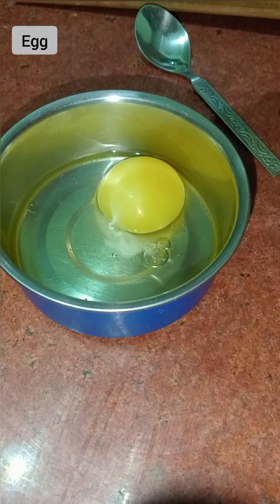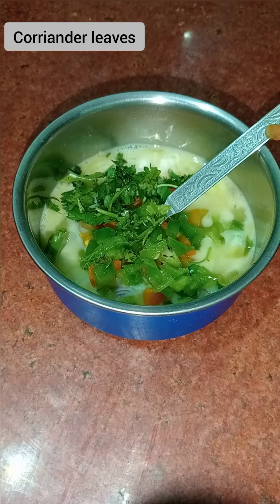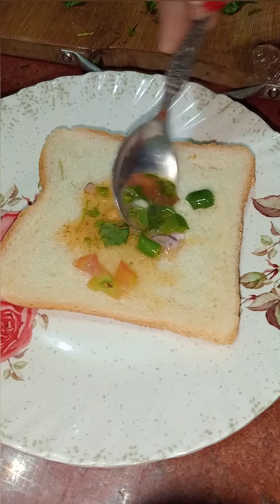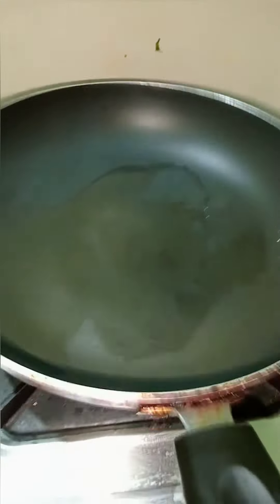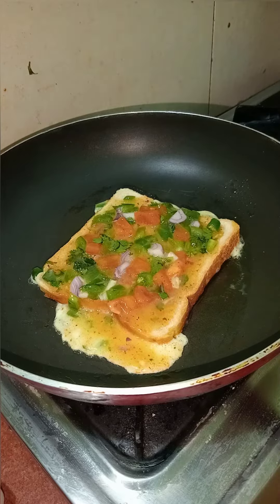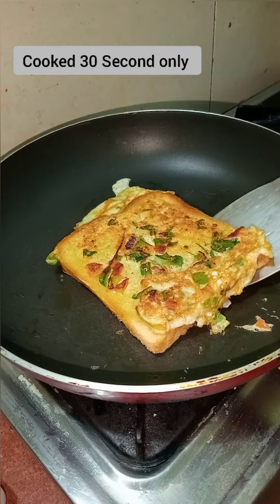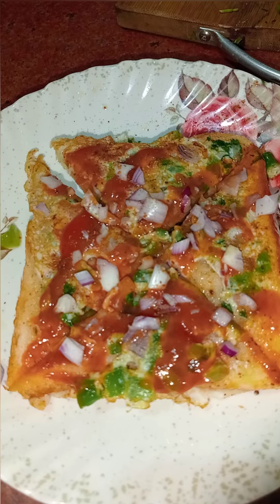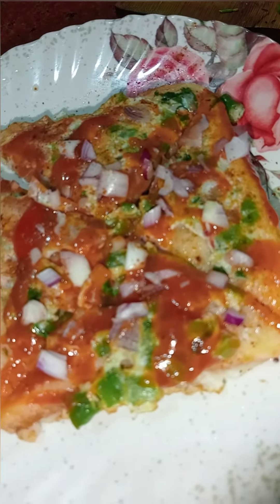Bread Omelette | Bread Omelette Recipe| Bread Egg Recipe | Breakfast Street Food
Easy Bread Omelette | Breakfast Street Food | Bread Egg Recipe

How do you make an omelette with bread?
Which bread is used for the bread omelet?
How do you fry eggs and bread together?

कुछ अलग तरीके से बनी हुई सब्जियों की रेसिपी देखने के लिए नीचे दी गई लिंक पर क्लिक करे 👇